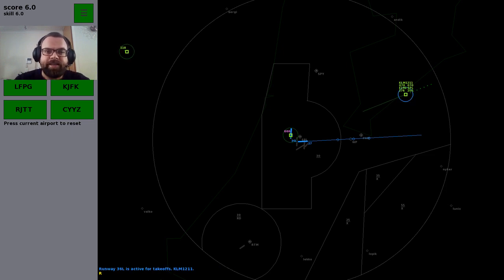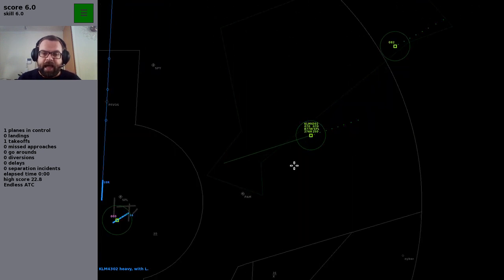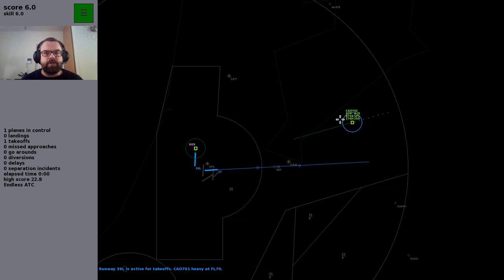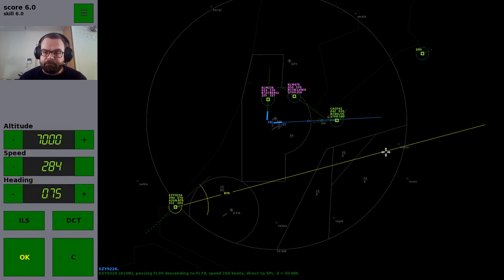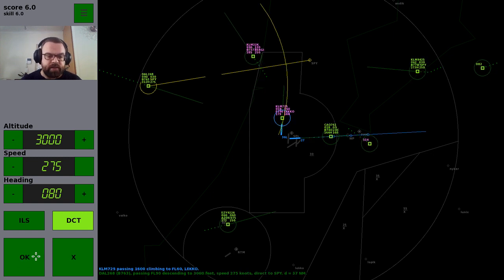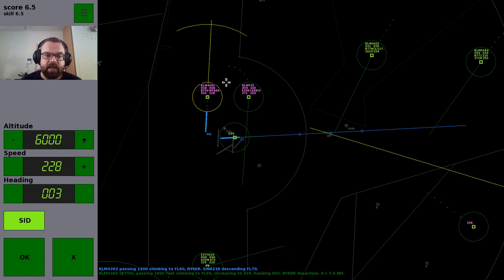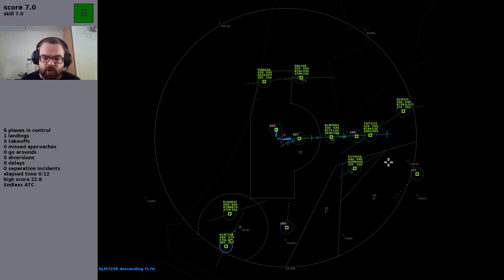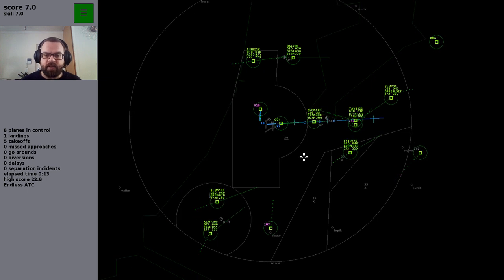How to play Endless ATC – Beginner's Guide (Updated)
Here's a short (updated) how-to gameplay video of Endless ATC v3.9.9 to help get beginners started in this really fun air-traffic control simulator game.

Airport EHAM (Schiphol Airport, Amsterdam, The Netherlands), with some voice commentary to help beginners.